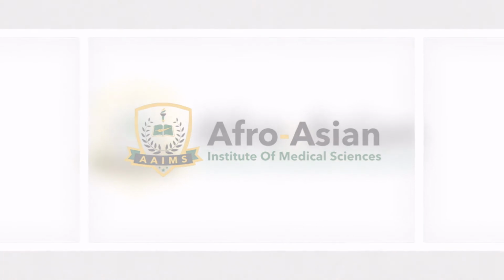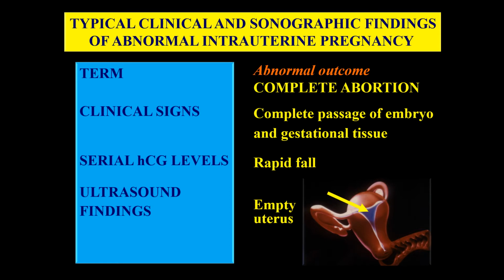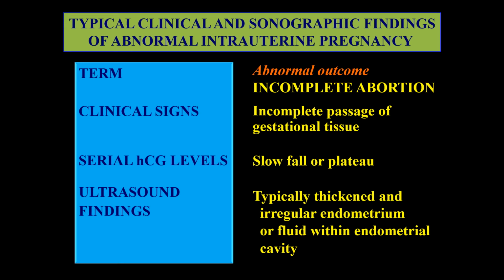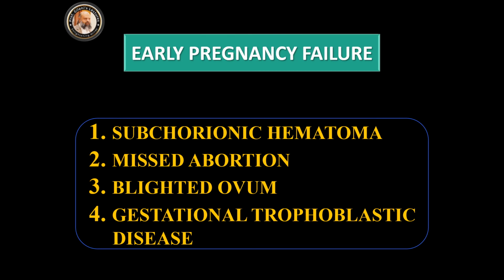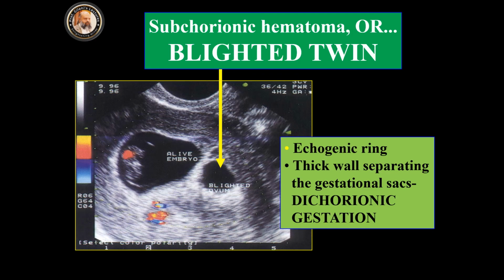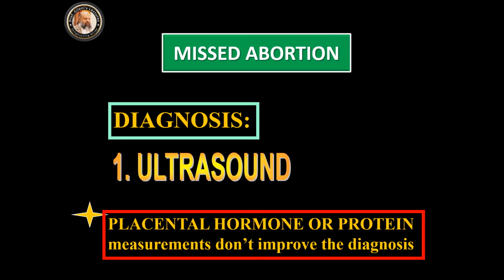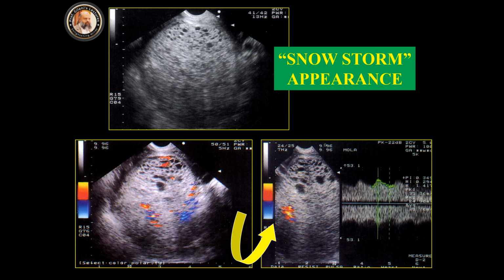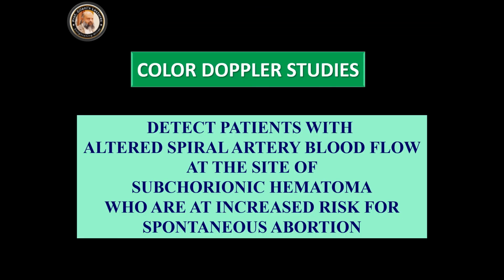Ultrasound for Differential Diagnosis of Ultrasound